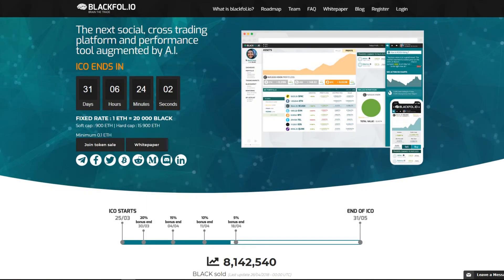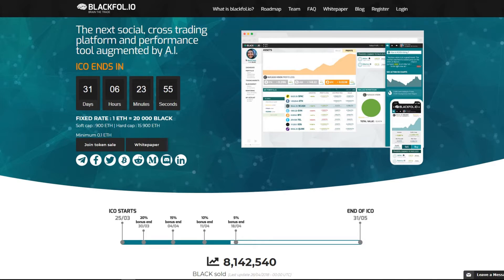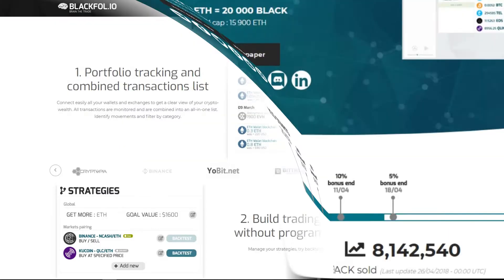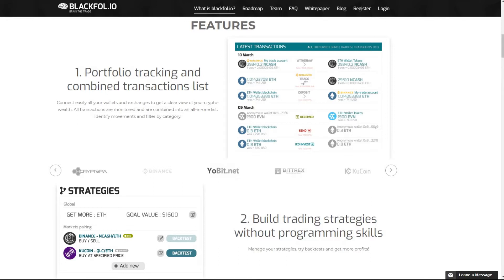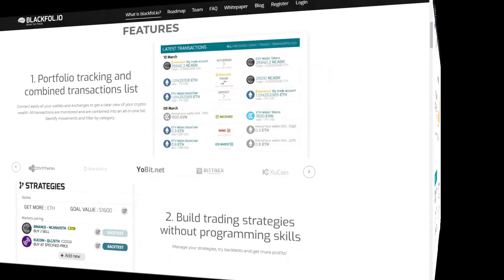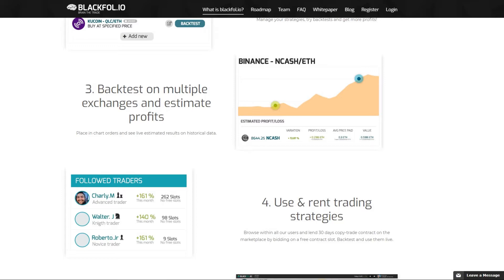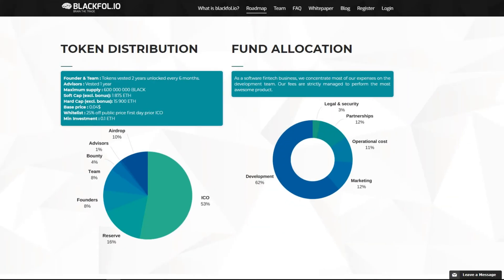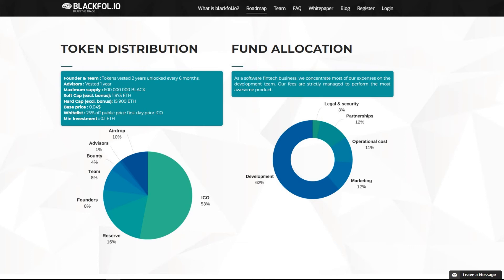Blackfol.io ICO Review